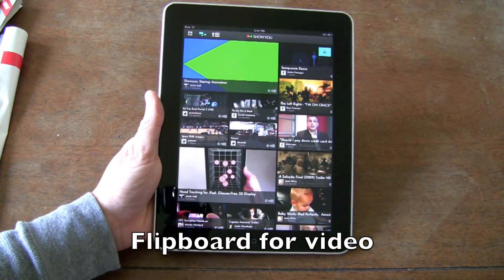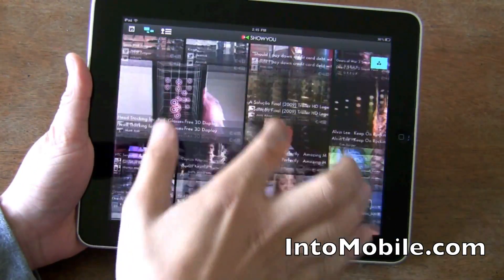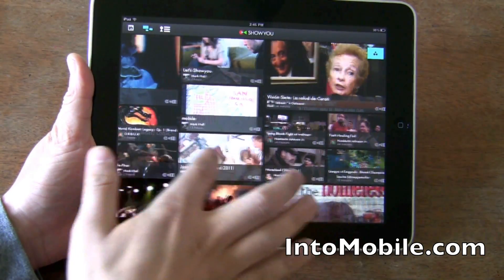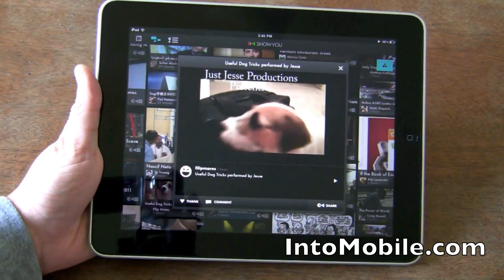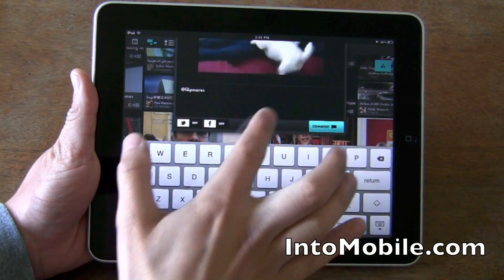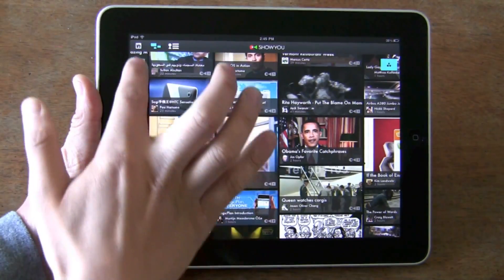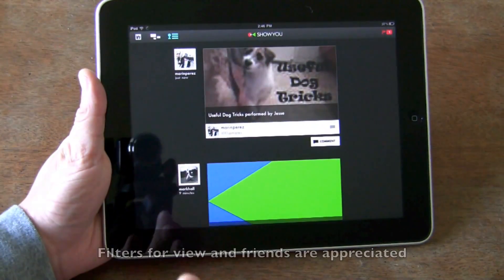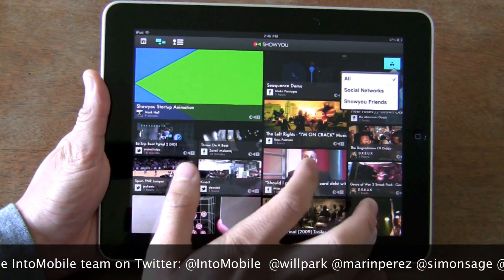Showyou iPad app aggregates social network videos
The Showyou iPad app is kind of like Flipboard for videos, as it aggregates videos from your social networks into a visually-pleasing interface. You can play the videos within the app and even comment directly on them.